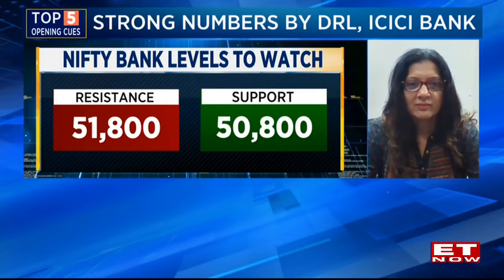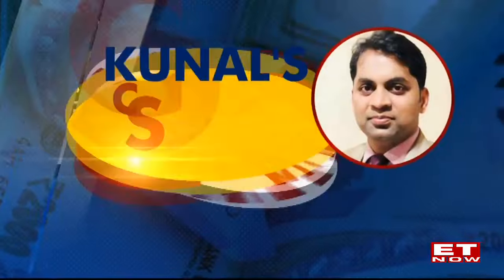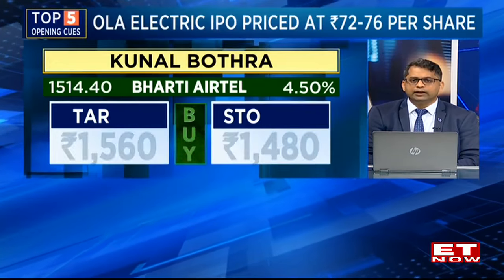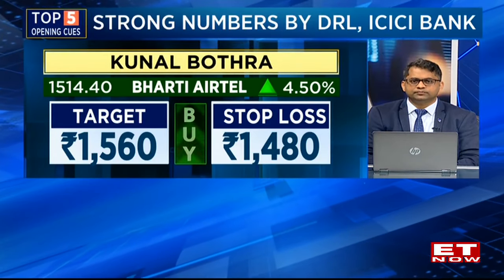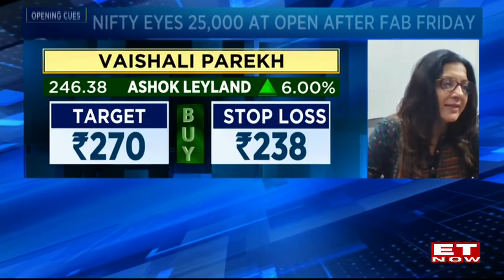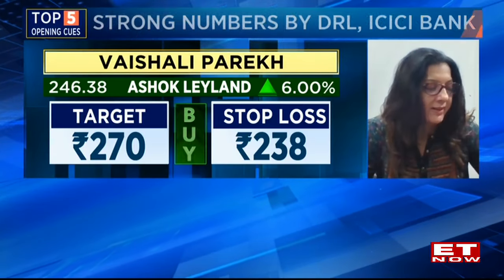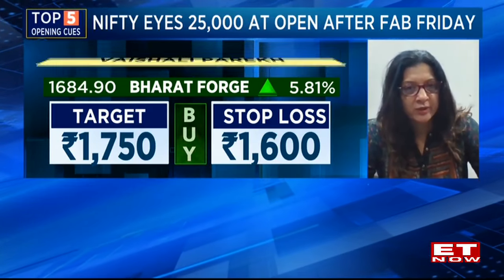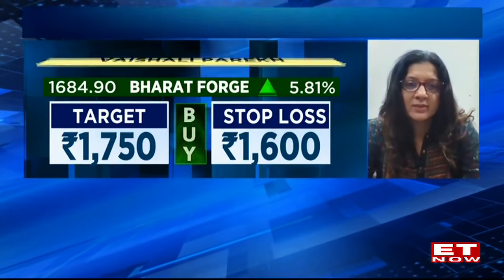Top Large, Mid & Small Cap Ideas! By Expert By Kunal & Vaishali's Best Stock Picks | Stock News